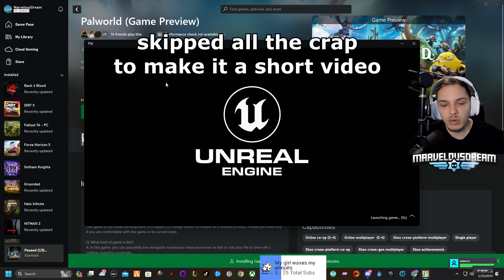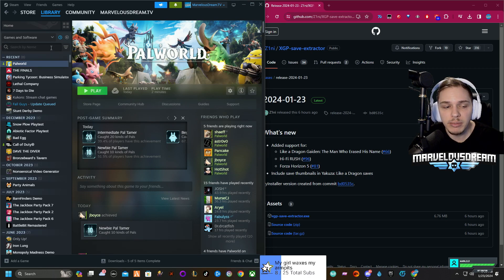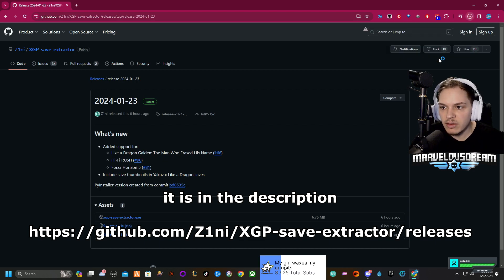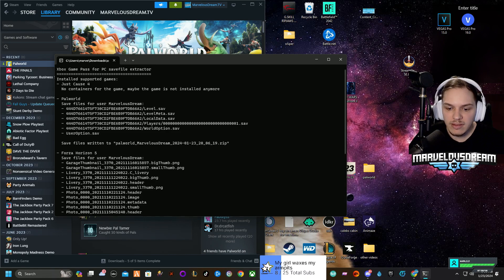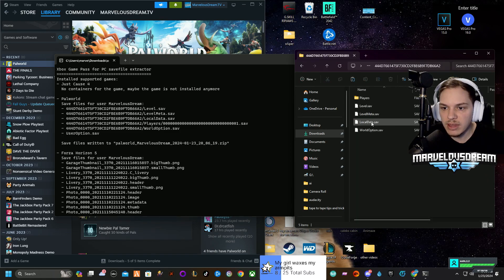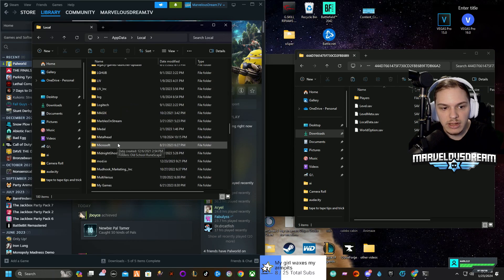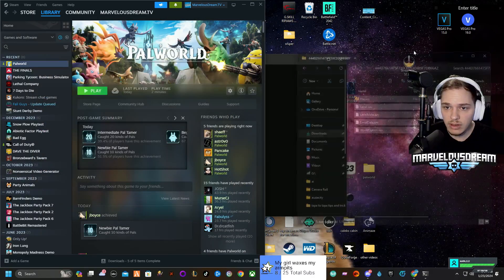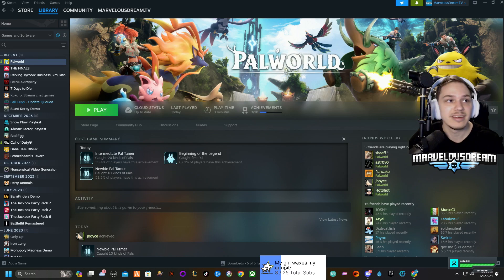How to bring a Palworld Xbox Gamepass Save to Steam (2024 Short Version)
►OPEN/EXPAND THIS►
Any issues or praises - Please Comment

Start:
1. Download Palworld on Steam
2.
3. Run the save extractor
4. Look for the palworld save file in your Downloads folder
5. On your keyboard hit the Windows Key + r to bring up the run command..
6. In the run command type: %appdata%
7.  Press ok
8. Window will popup in file explorer - click "appdata% at the top
9.  Go to "local" then in local look for "pal" then "saved" then "savegames"
10. Once you are in savegames, open the numbered folder.
11. Open a separate file explorer to your downloads folder, it should be either a file folder or a winrar type file that you will extract.
12. Open the palworld_CHARACTErName_ save file once, then the numbered "44d766" or something similar. COPY all the files "players" level.sav" and so on.

13. Paste it into the the file in %appdata% labeled save games
14. Overwrite it.
15. Finish, launch steam.

        ❤ ★Please ignore all the hate and spam, and have fun! ★❤

►I thank you all for the continued support.  Stay Marvelous!
 - MarvelousDream

Captions:
If
have
saved
data
that
want
to
get
a
single
player
session
that
want
to
go
over
to
Xbox,
it's
not
from
Xbox
to
Steam.
It's
not
as
easy
as
thought,
but
it's
also
not
that
hard.
And
that's
what
I'm
going
to
show
today.
Real
quick.
First
things
first.
As
I
said,
do
have
to
have
the
Steam
version,
so
you're
going
to
have
to
buy
that.
And
I
would
actually
download
right
away.
I
don't
know
if
there's
a
way
to
download
from
already
having
on
Xbox
Game
Pass,
but
shouldn't
take
too
long
to
do
that.
But
what
I'm
going
to
do
is
put
a
that's
going
to
give
the
extractor
so
that
can
go
from
Xbox
Game
Pass
to
Steam.
So
you're
going
to
download
the
exe,
might
be
blocked.
So
download
suspicious
file
and
then
can
launch
And
then
Windows
is
still
trying
to
not
let
me
hack
your
computer.
I'm
just
kidding.
Seriously,
I'm
kidding.
So
takes
Xbox
Game
pass
for
pc
save
file
extractor.
So
you'll
see
Powerworld
and
maybe
other
games
that
have.
So
where
that's
going
to
save.
Now
this
is
extracting
from
Xbox
Game
Pass.
So
you're
going
to
go
to
your
downloads
and
then
you'll
see
I
have
two
here
and
obviously
I
had
the
other
extractor
because
I
wanted
to
make
sure
worked.
But
basically
go
into
Powerworld,
the
powerworld
on
the
downloads
and
you're
going
to
open
up
that
and
then
you're
going
to
open
up
this
as
well.
And
then
you're
going
to
come
to
percent
app
data.
Percent.
So
you're
going
to
do
run
Windows
R,
I
should
say
percent
app
data,
percent.
Go
there
and
then
click
back
one
on
app
data
and
then
go
to
local
and
then
you're
going
to
find
pal.
It's
just
pal.
Pal
saved
save
games.
And
I
actually
did
do
this
already.
So
might
look
a
little
different,
but
really
got
to
do
is
take
that
save
file
that
extracted,
copy
over
here,
replace
the
files
in
the
destination.
Does
that.
can
close
out
these,
can
close
out
that,
close
out
this.
don't
really
have
to
close
out,
but
then
can
launch
on
Steam.
That's
that.
If
there's
anything
else,
just
let
me
know.
I'll
try
to
help
out.
And
the
big
thing
is,
just
stay
marvelous
and
keep
dreaming.
Thanks
for
Catch
me
on
playing
this
game.
Peace.